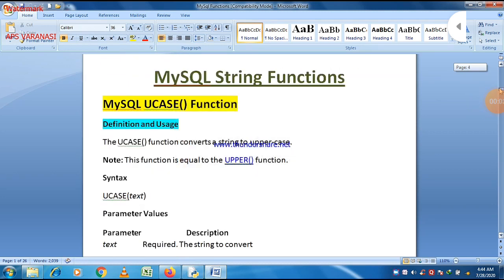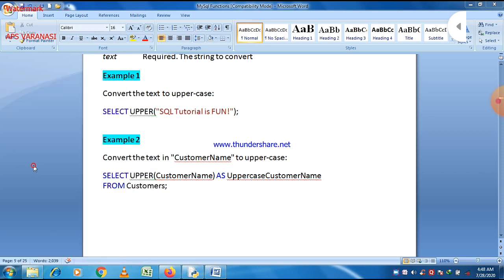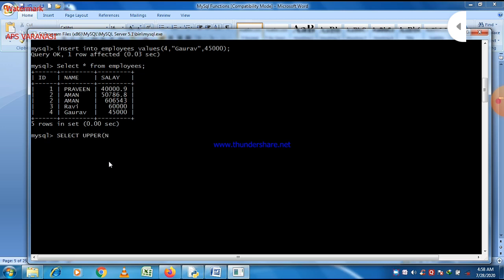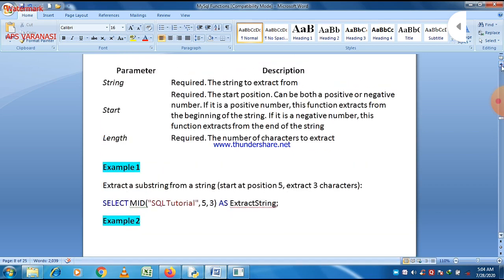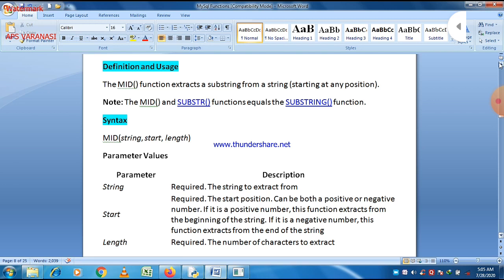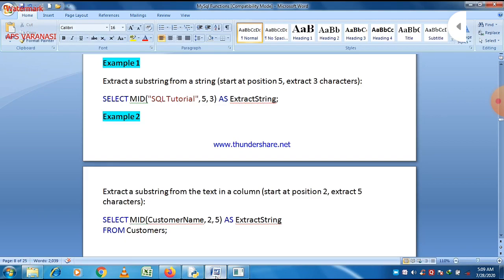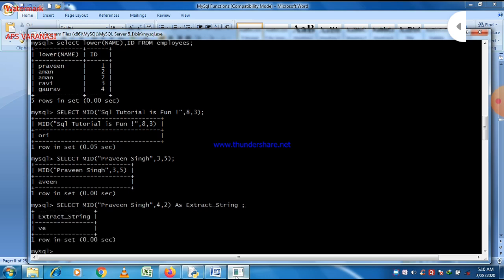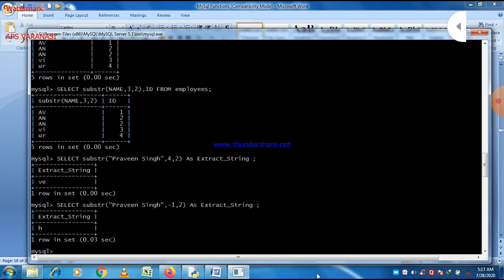Class XII Informatics Practices 27 01 2022 By Mr. Praveen Singh Ch SQL Functions